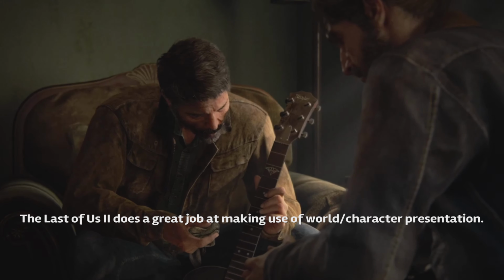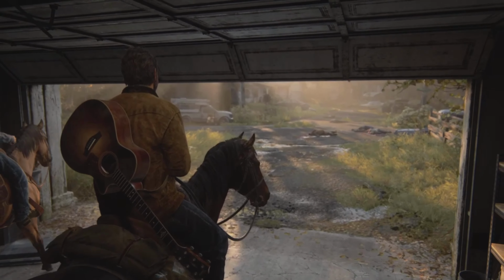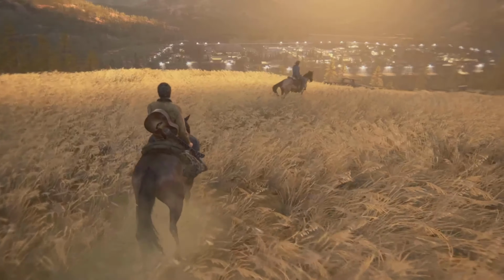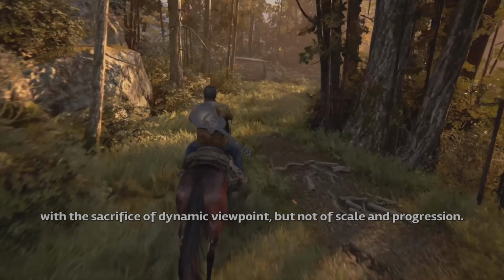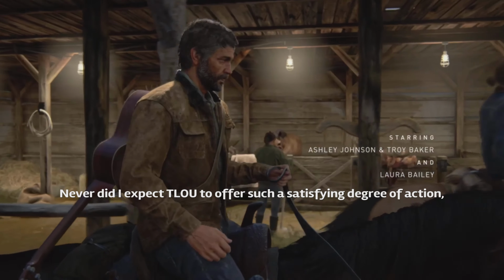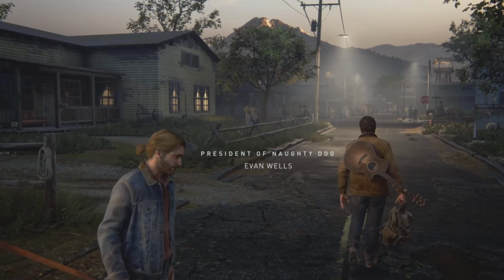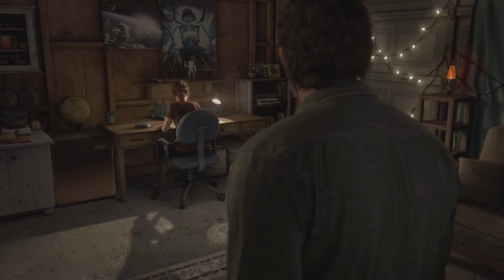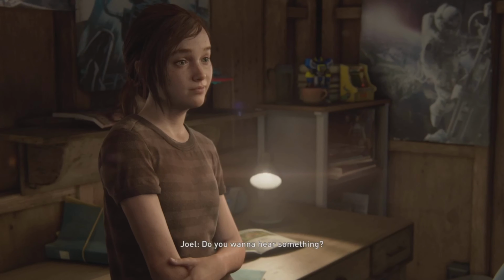An example of cinematic gameplay